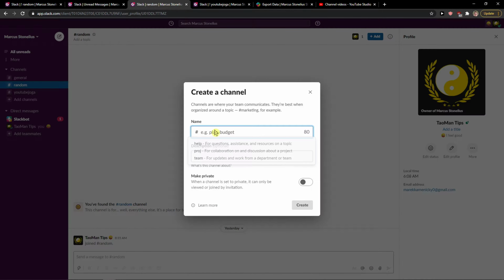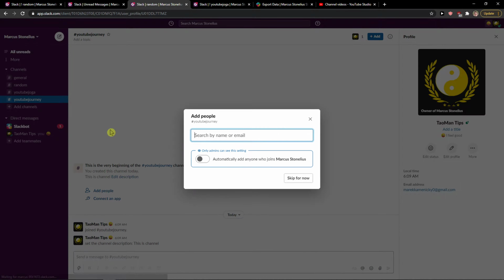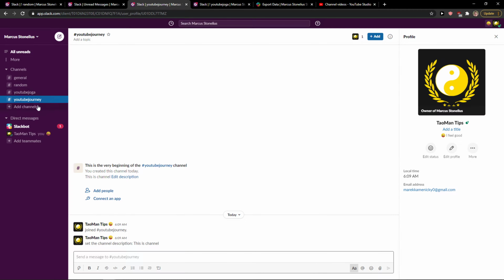How To Create Group In Slack